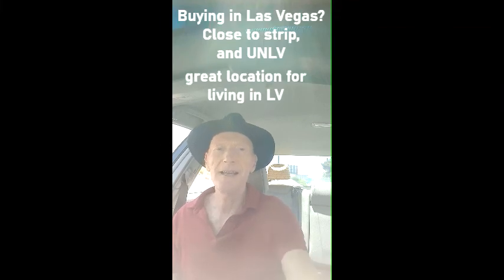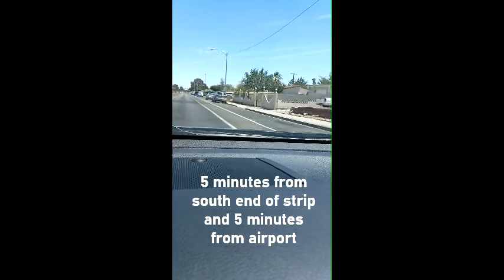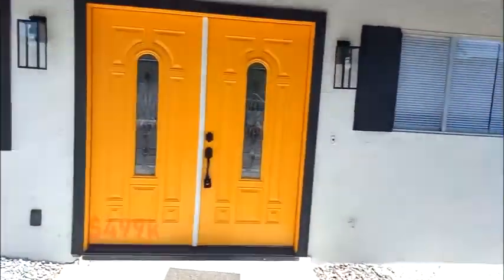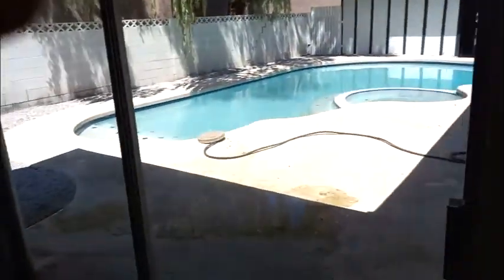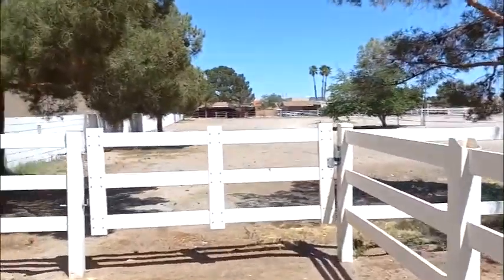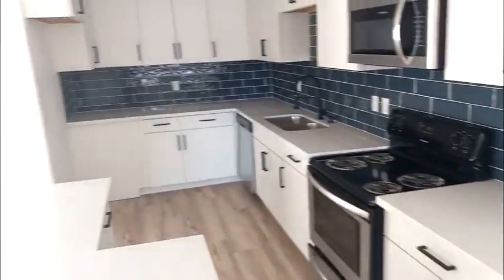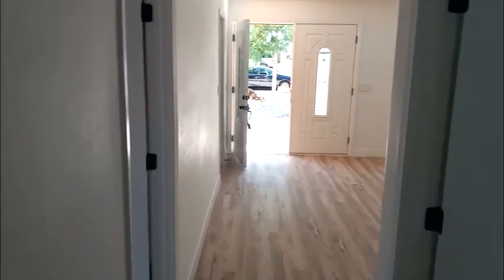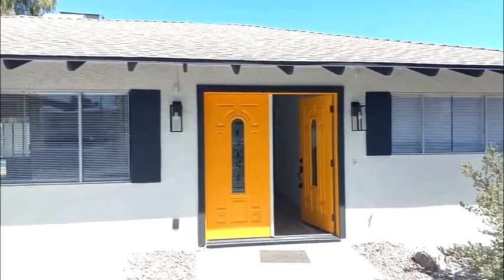moving to Las Vegas or buying in Las Vegas - fully upgraded home in Eastern LV May 2022 5 bed 2 bath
Fully upgraded home, if you want to be living in Las Vegas and only 5 minutes from the strip and 5 minutes from the airport, yet feel like you are miles away, this honme is for you. 5 beds 2 bath, 1950 sq ft, pool and spa, going for $499k. Location is just east of the strip.